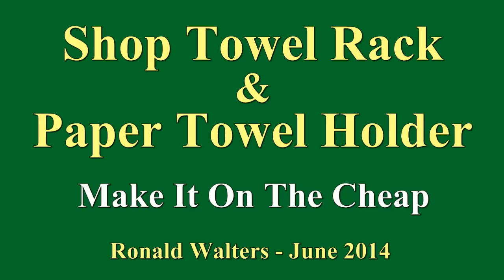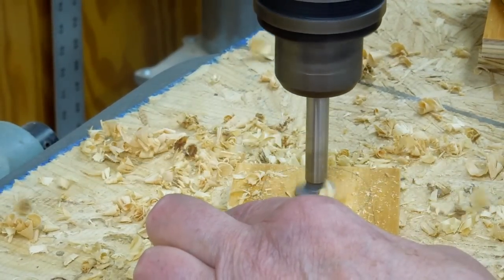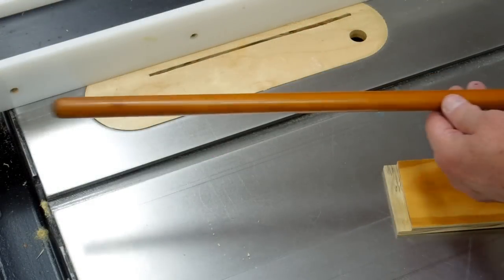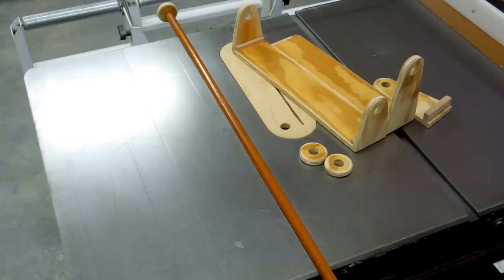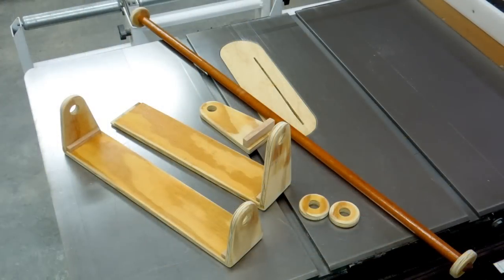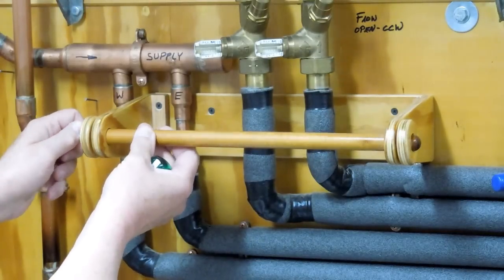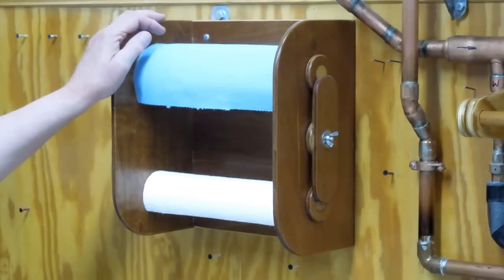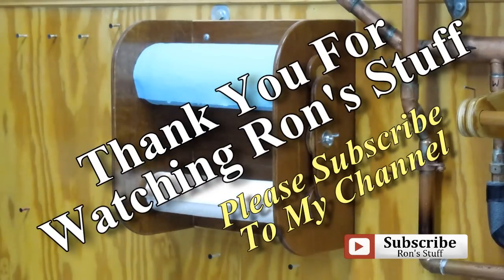Wood Towel Rack & Twin Paper Towel Holder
How To video showing a simple construction for a durable towel rack for the shop or home. Also shown is a very handy twin roll paper towel holder.